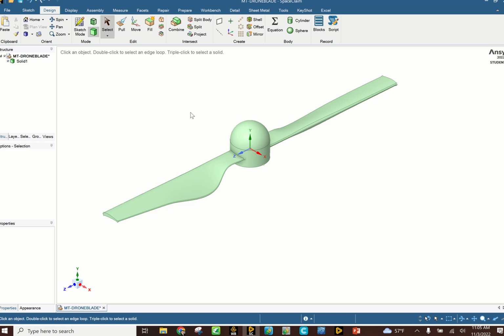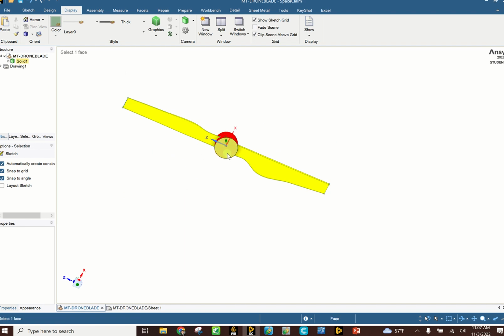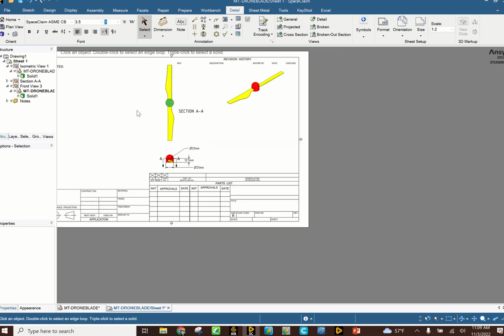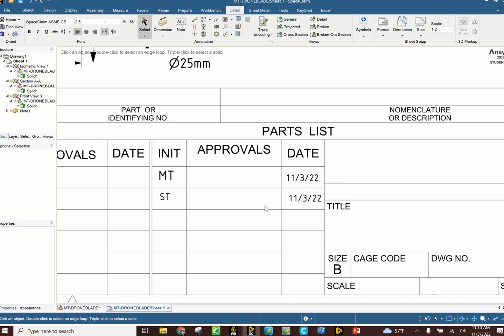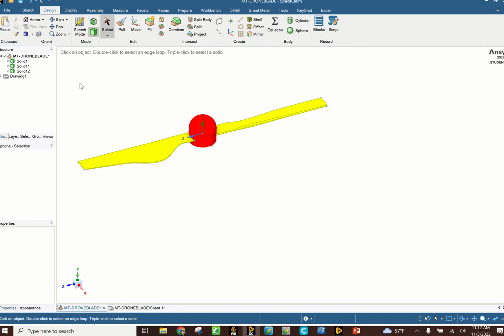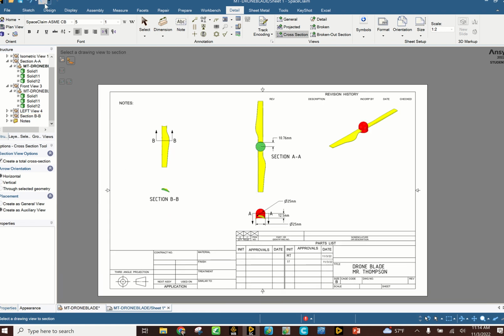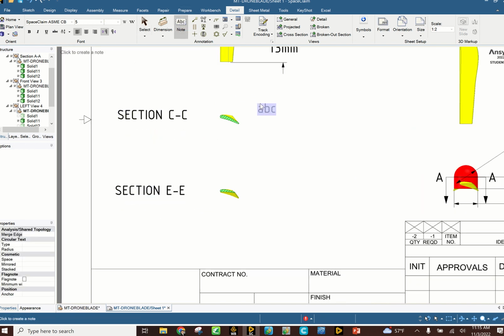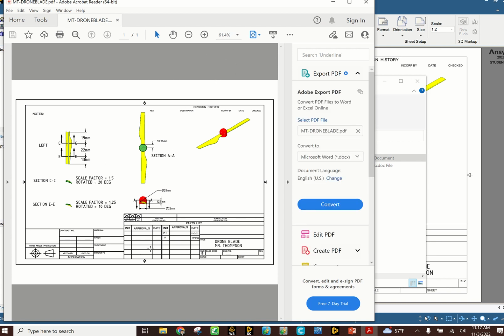HOW TO CREATE DRONE BLADE DRAWING